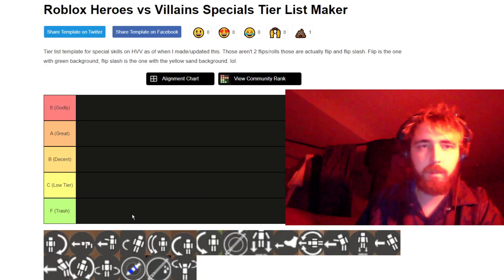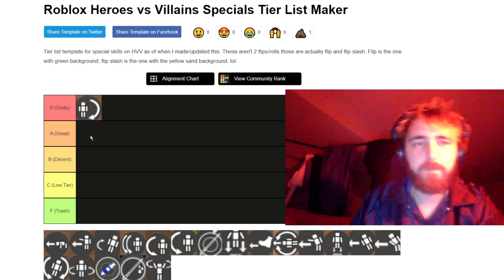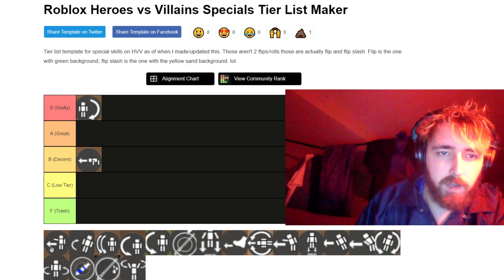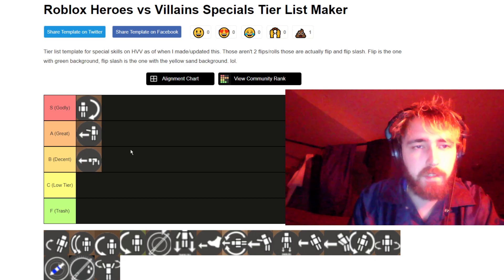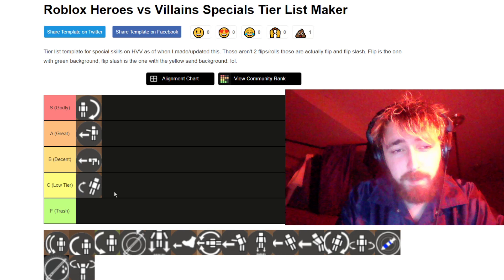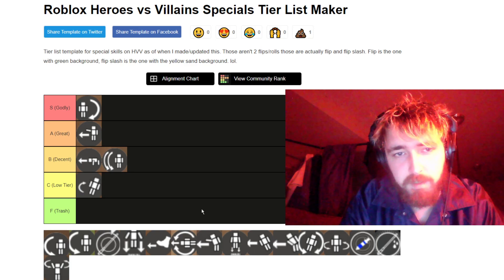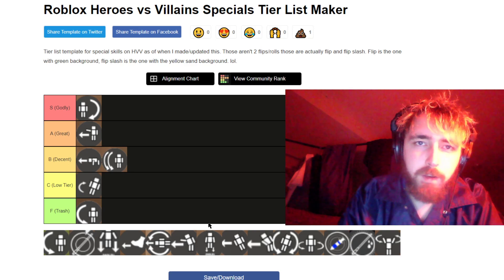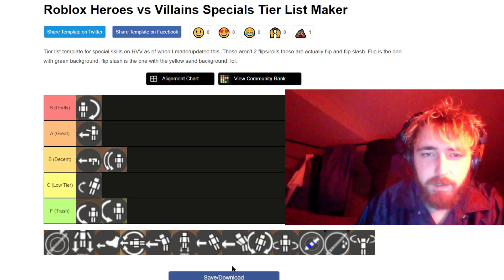Roblox Heroes vs Vilains Specials Tier List Maker